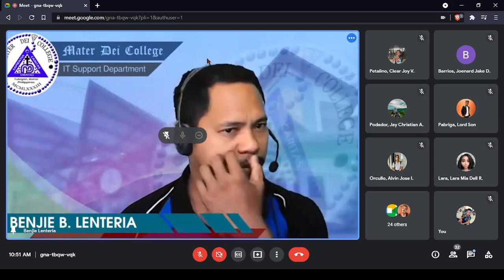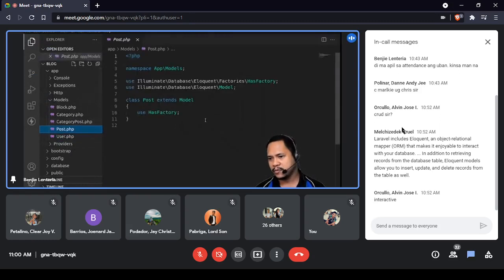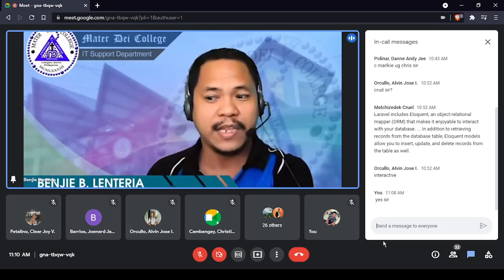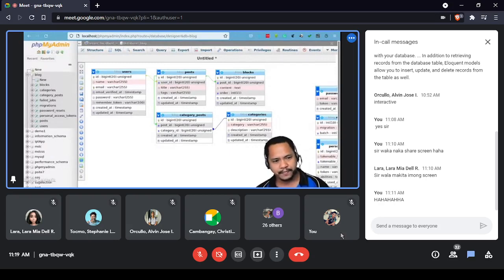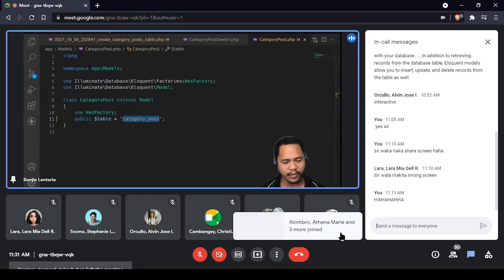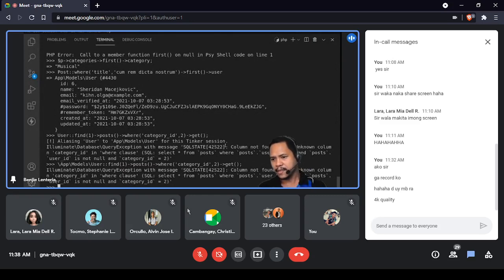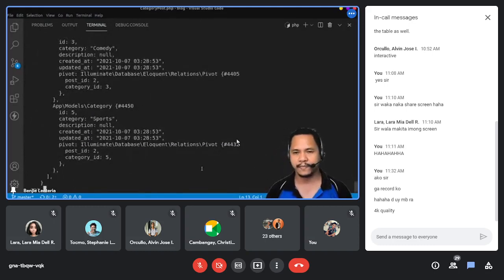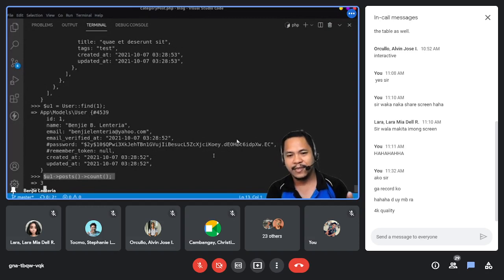IPT102 Midterm Week 2 Advanced Eloquent